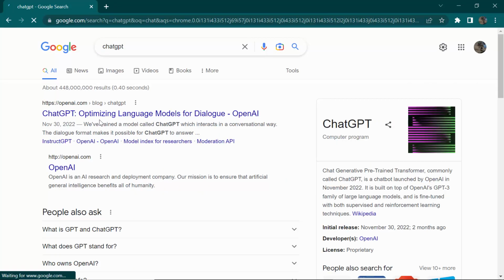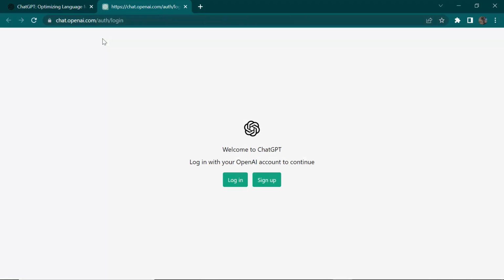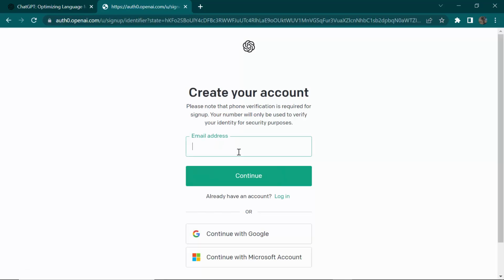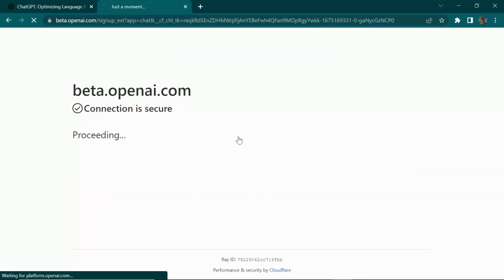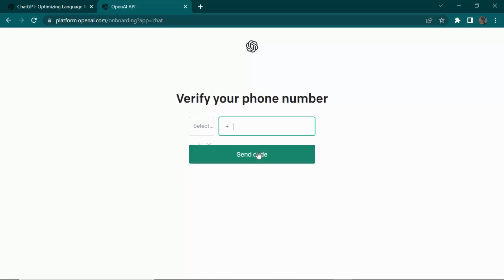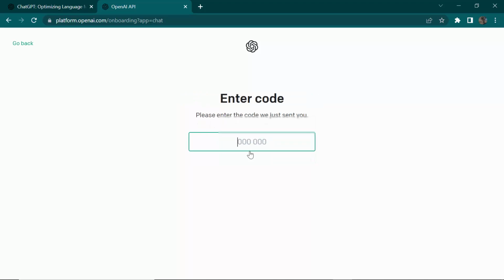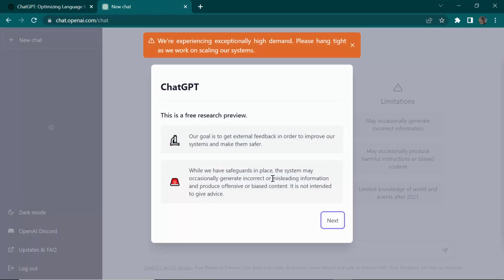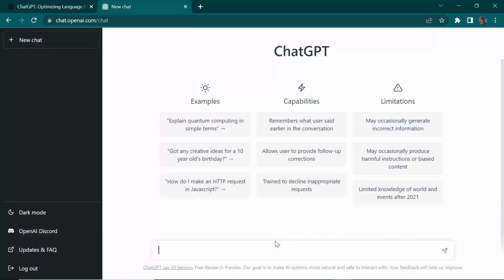How to Create a ChatGPT Account || Sing UP in ChatGPT || Easily Open a ChatGPT Account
Chat Generative Pre-Trained Transformer, commonly called ChatGPT, is a chatbot launched by OpenAI in November 2022. It is built on top of OpenAI's GPT-3 family of large language models, and is fine-tuned with both supervised and reinforcement learning techniques.